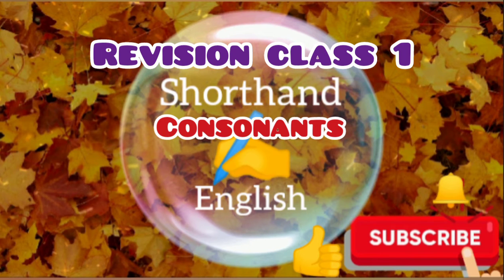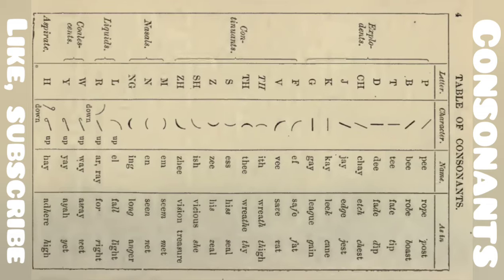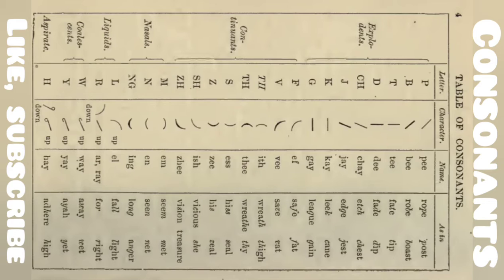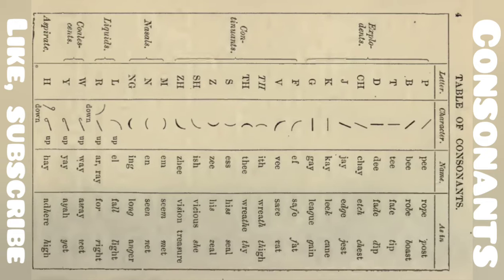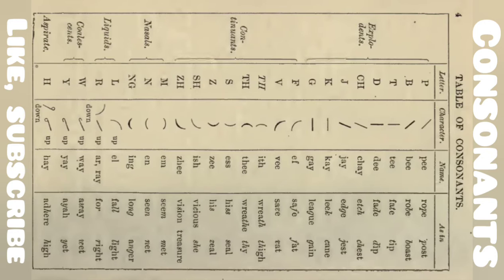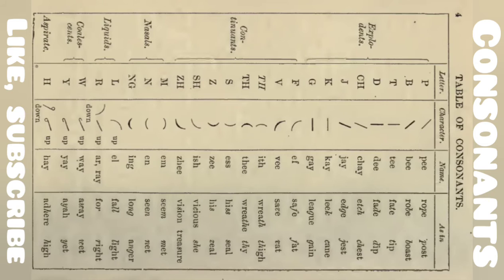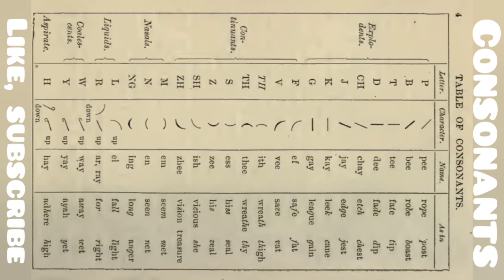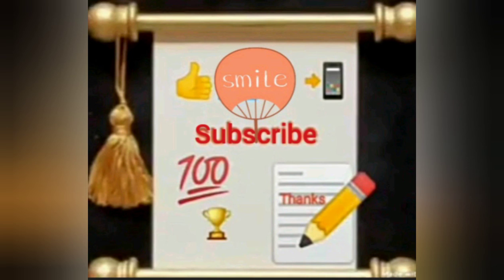2Consonants, English shorthand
It is very ✍️helpful to all.👍